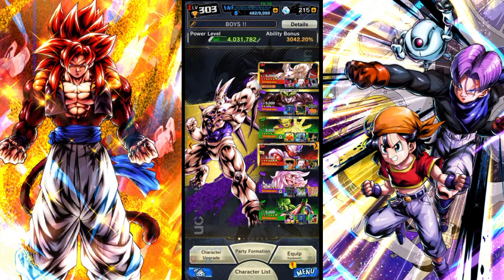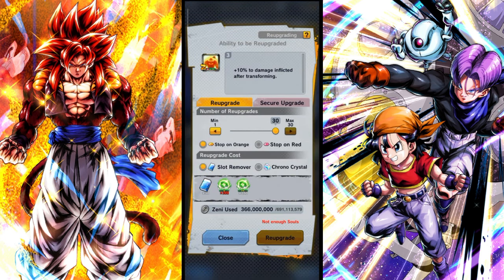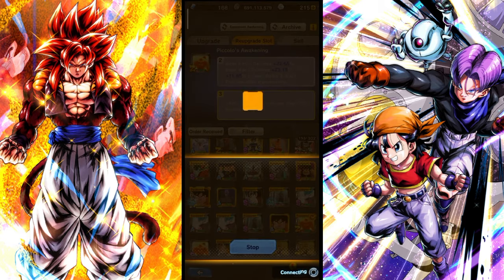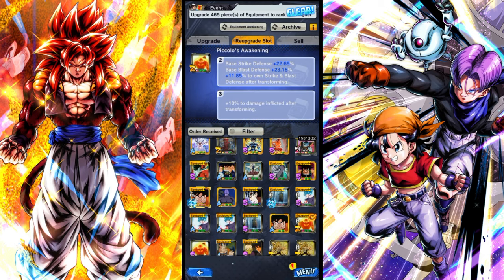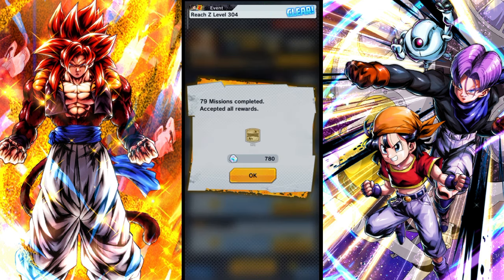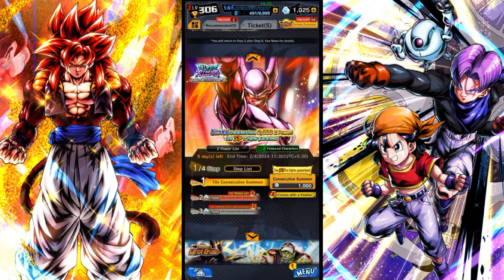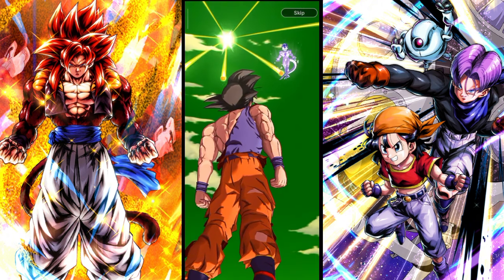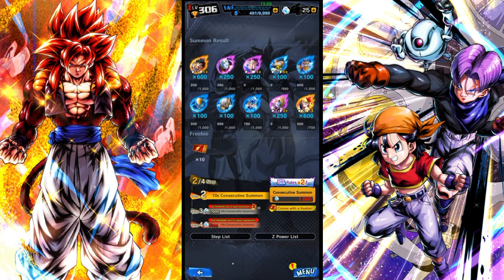GET UNLIMITED CHRONO CRYSTALS FROM THIS *Z* EQUIPMENTS (Dragon Ball Legends)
Tags (ignore) :
dragon ball legends
dragon ball legends reveals and stuff
dragon ball legends legends festival
2023
dragon ball legends ultra vegito blue
dragon ball legends gogeta blue ultra
dragon ball legends gameplay
dragon ball legends reaction
dragon ball legends new update
how to get z equipment dragon ball
legends
how to get 5th anniversary medals in
dragon ball legends
how to get z2 medals dragon ball
legends
db legends
db legends reveals and stuff
db legends festival 2023
db legends ultra vegito blue
db legends ultra gogeta blue
db legends legends festival
db legends ultra super gogeta
db legends reveals and stuff reaction
db legends new update
db legends summons
db legends new character